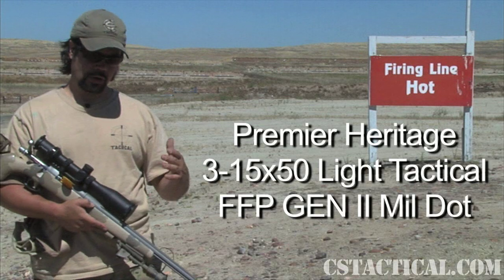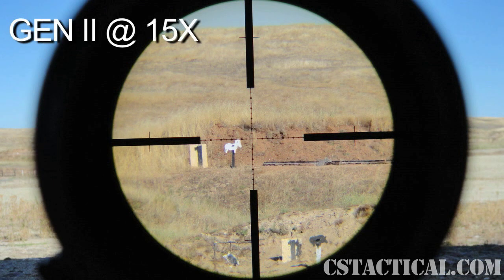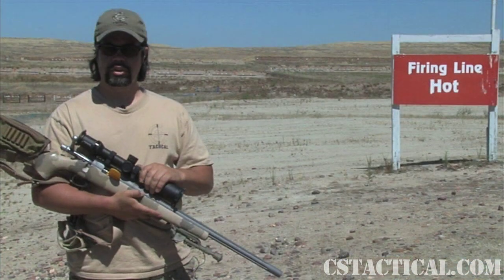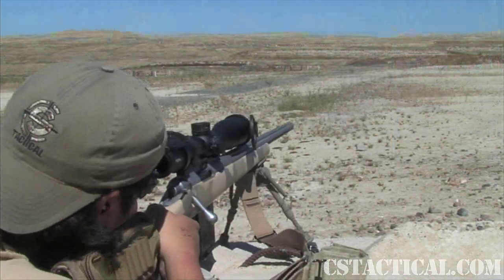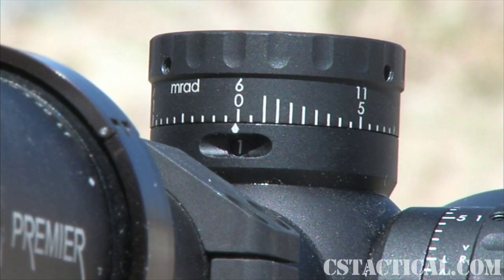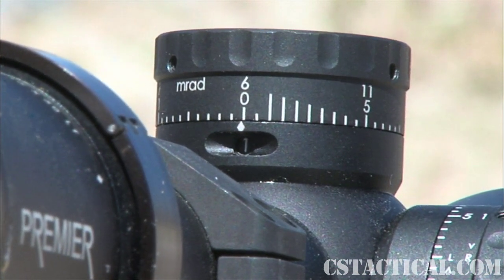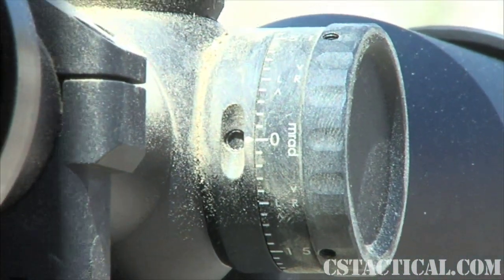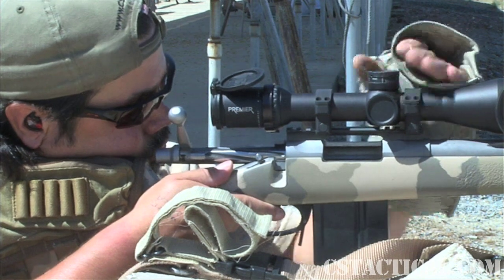Premier Heritage 3-15x50 LIGHT Tactical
- Owner, Mike Cecil, reviews the Premier Heritage 3-15x50 LIGHT Tactical Rifle Scope.